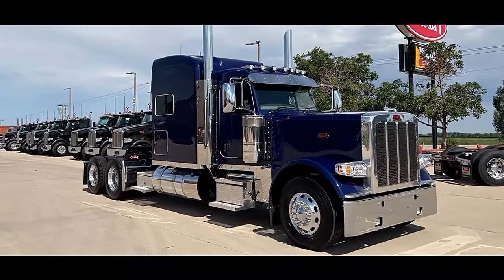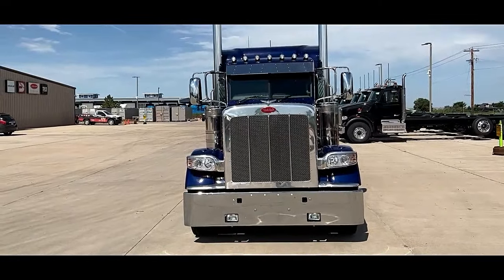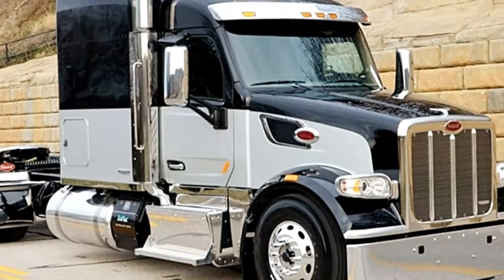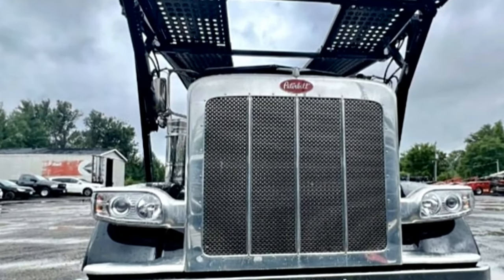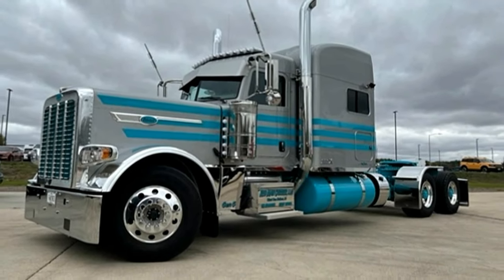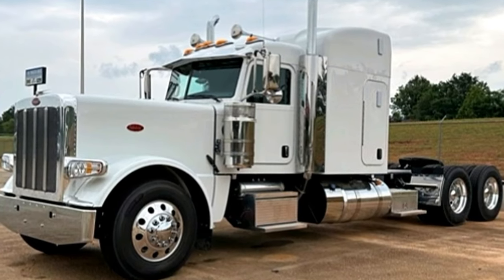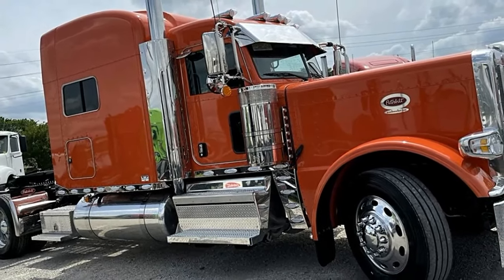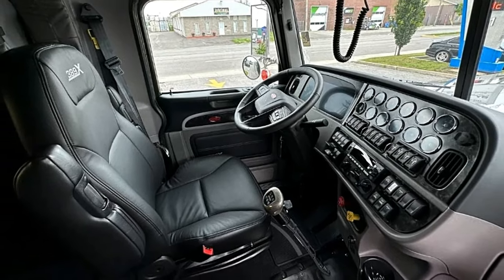2024 Peterbilt 389, First Look, interior, Exterior, Specification | semi truck